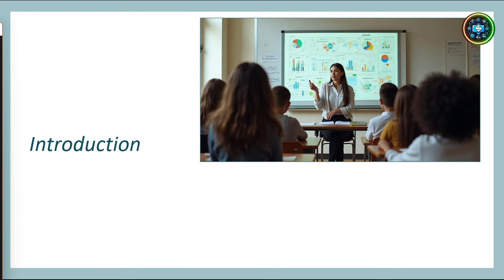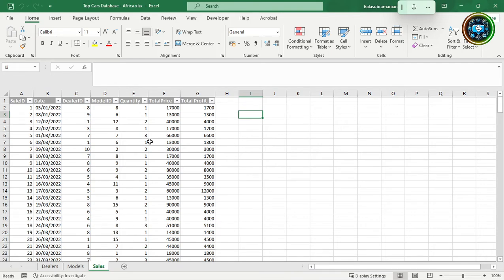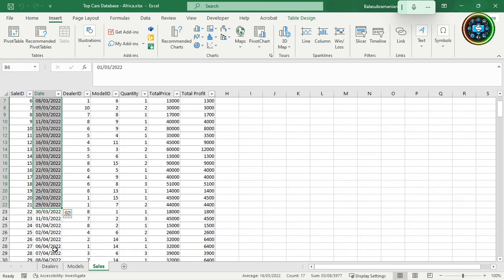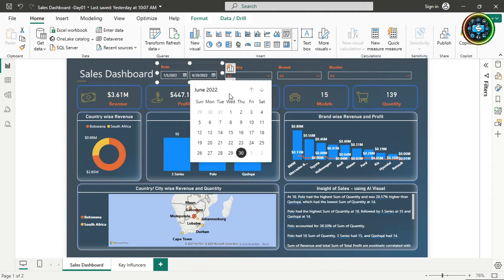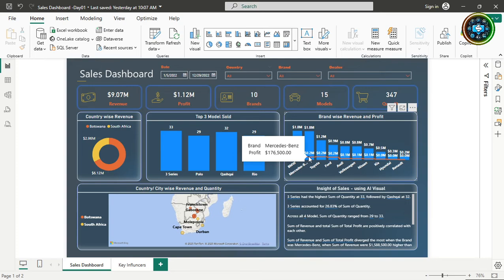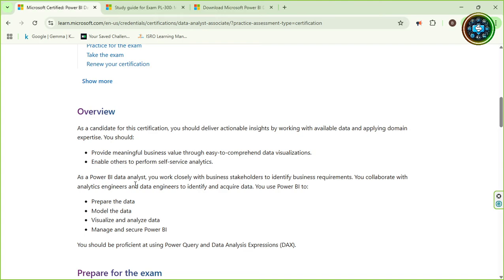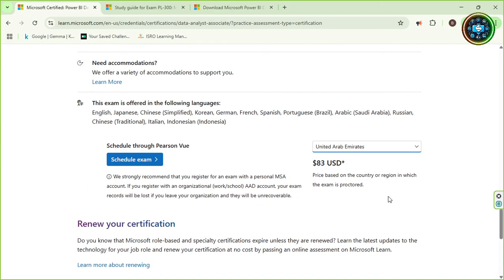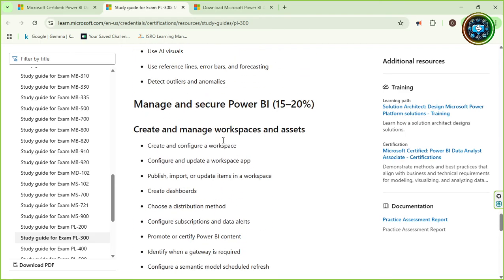Microsoft Power BI - Introduction